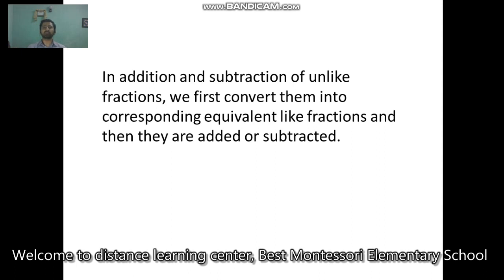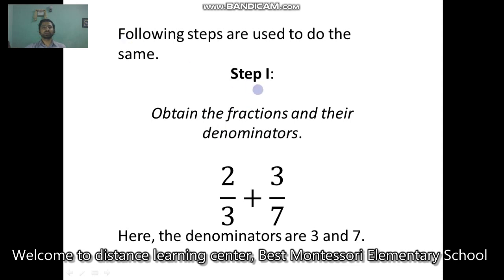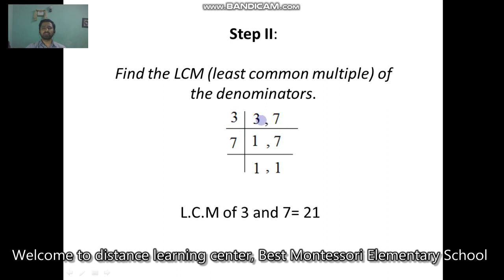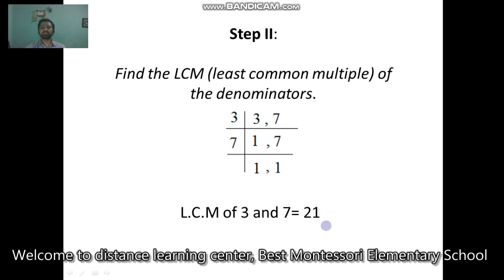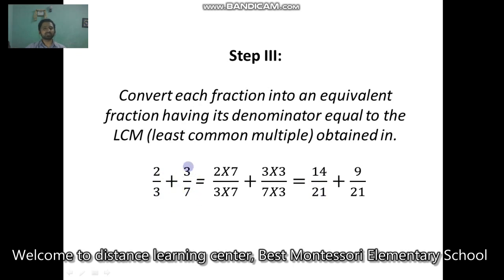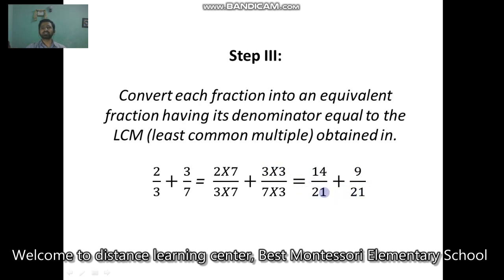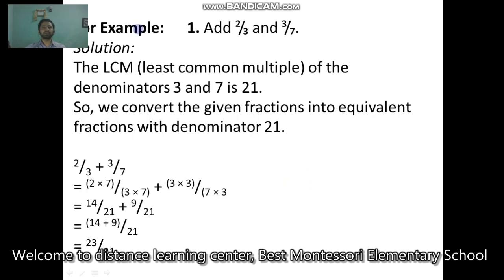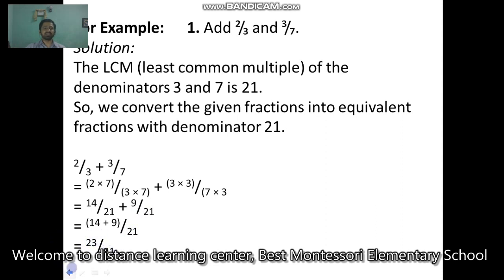Addition and Subtraction of unlike fractions